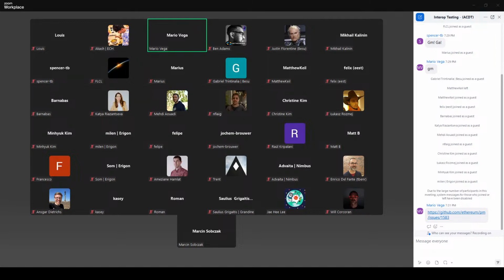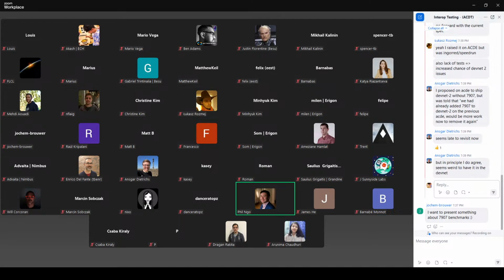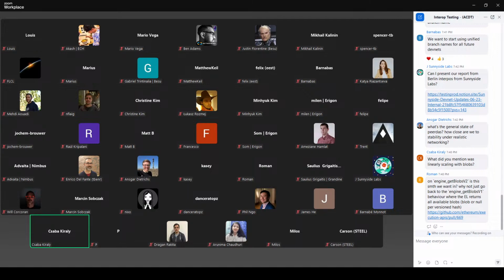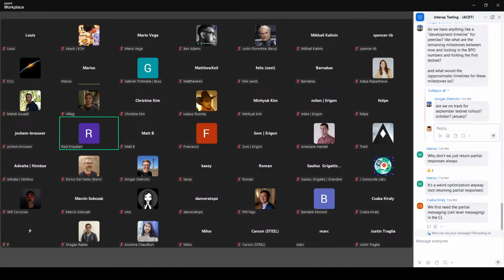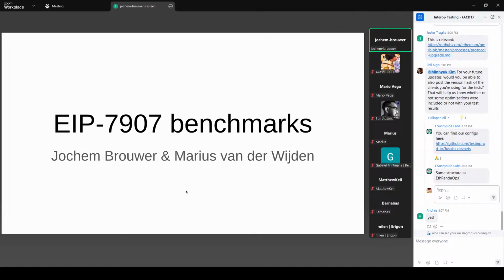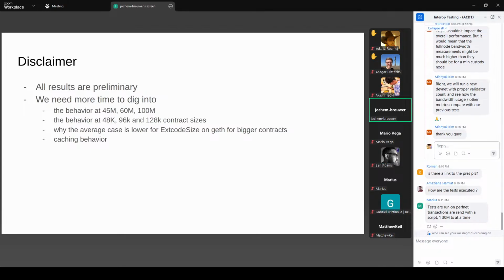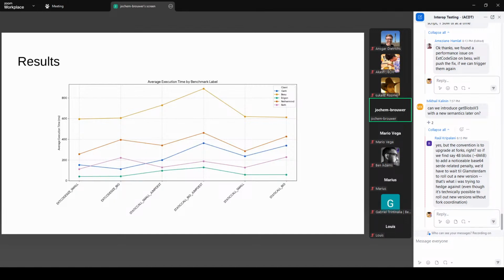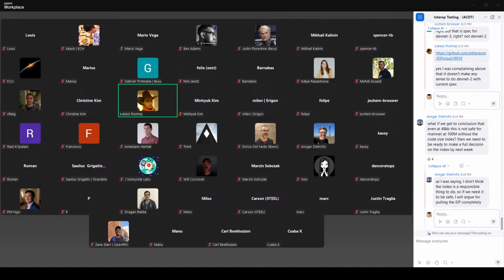All Core Devs - Testing (ACDT) #41 | June 23 2025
Recurring meeting: All Core Devs - Testing (ACDT) #41 | June 23 2025

00:00 Loading developers...
00:24 ACDT Meeting Introduction
12:04 Bottleneck Analysis: Discussing network bandwidth limitations
19:57 Engine Get Blobs Speed: Proposed changes to restore functionality
21:43 Response Flag and Partial Responses Discussion
26:34 Timeline and Stability for Testnets
34:24 devnet 2 Stability and Testing Strategy
39:55 Hardware and Optimization Dependencies
45:02 Concerns About Index Standardization and Compatibility
48:14 Discussion on Testing with Shadow Forks
51:29 Considerations for EIP Specification Changes